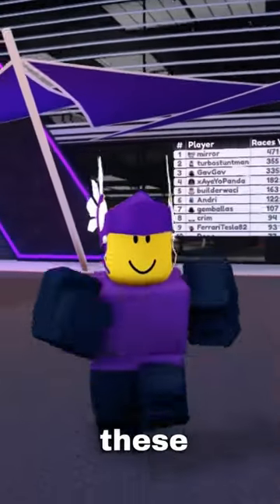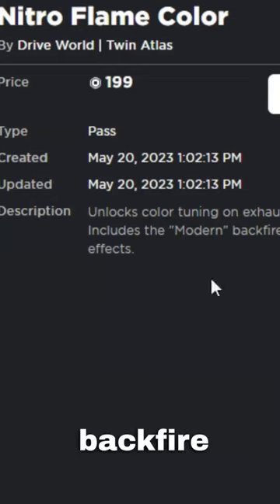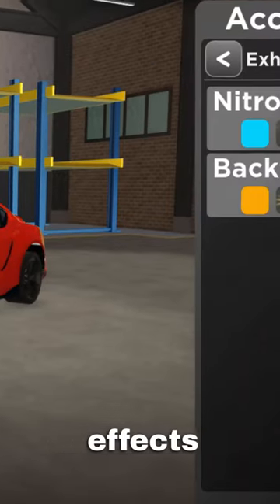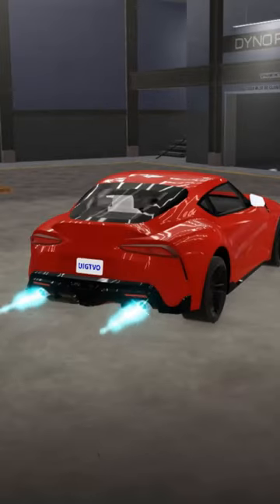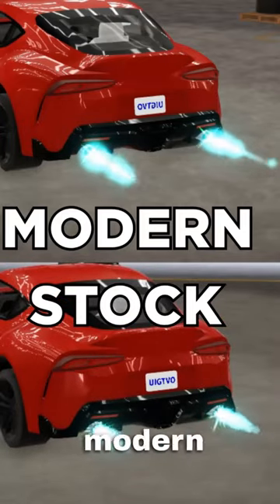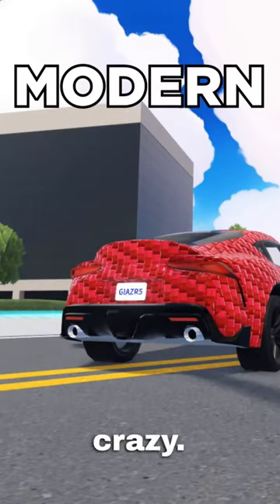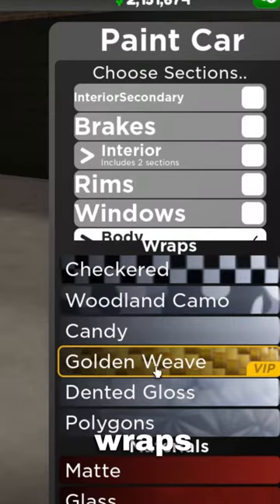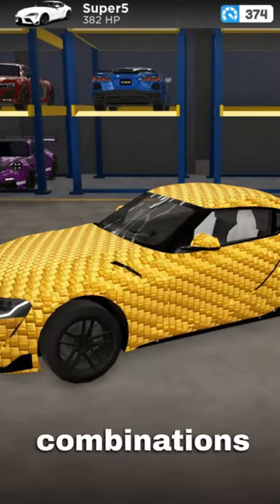New Gamepass Add-Ons!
video created by xand_a | did you already have these gamepasses? let us know what you think about them in the comments!

Game name: Drive World on Roblox